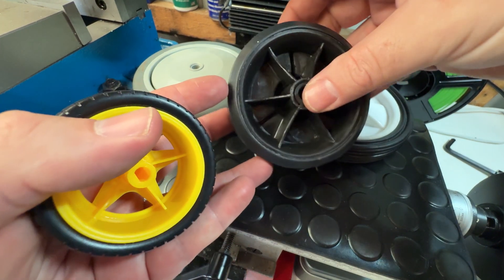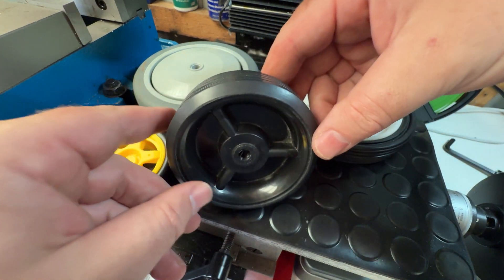Attaching Wheels to Drill Motors!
In my last video I showed how to lock the clutch on a motor from a cheap cordless drill by installing set screws. They protrude just enough internally to give the clutch plate something to engage with which stops the motor shaft from spinning freely. If you’re interested to know more about that process, you can watch the video

In this short follow-up video, I’ll demonstrate a simple method for attaching a wheel to the motor for use in your robotics or RC projects.